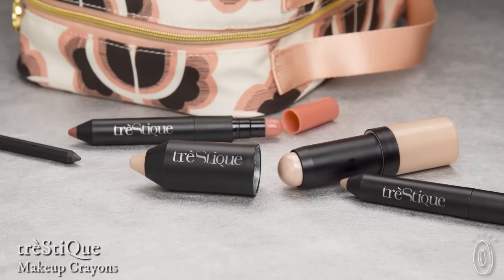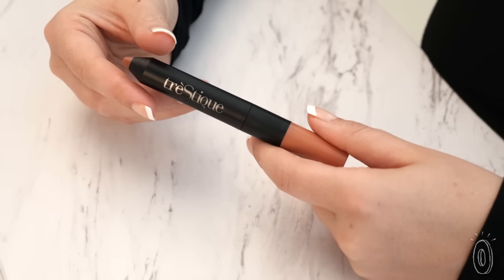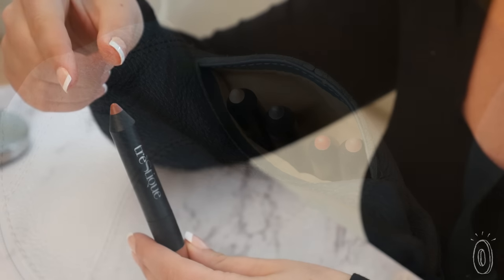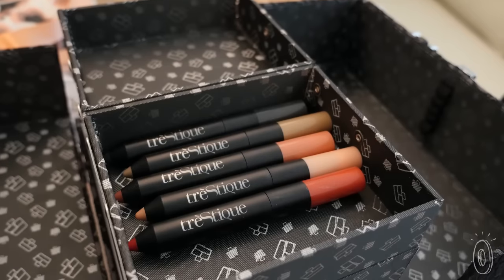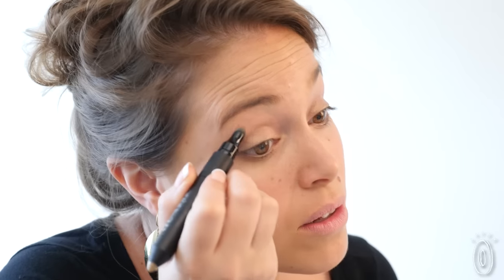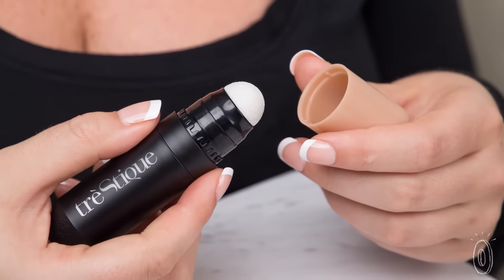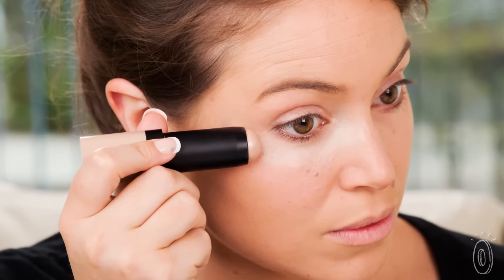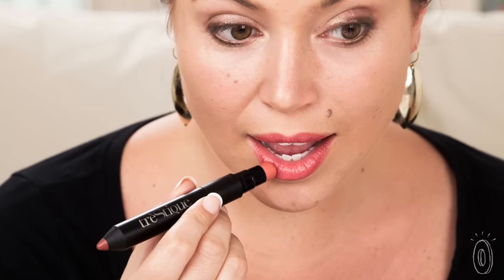So THAT’s how you keep the cap on your makeup.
Even the smallest innovations can feel momentous when they make life easier. trèStiQue’s versatile makeup crayons are smartly designed to streamline routines—getting you ready with fewer tools and less risk of a mess.

Each one has an applicator built in to blend, and features a color-coordinated magnetic cap that gives a satisfying click to let you know it is shut. And it stays securely sealed in your purse or makeup bag. (For anyone whose eyeliner or lipstick has ended up all over your handbag’s contents, rejoice!)

Founder Jennifer Kapahi’s career in cosmetics meant she was always on the move. Lots of travel led her to create trèStiQue—her way to help women simplify the primping process without sacrificing a pulled-together look.

She made sure her crayons have a creamy, gel-like texture that applies smoothly, blends easily, and leaves a soft, silky finish. The formula is long lasting, too.

Jennifer named trèStiQue as a play on the phrase ‘tres chic’. The name is spot on. Those of us in the office who tried her makeup are now loyal devotees.